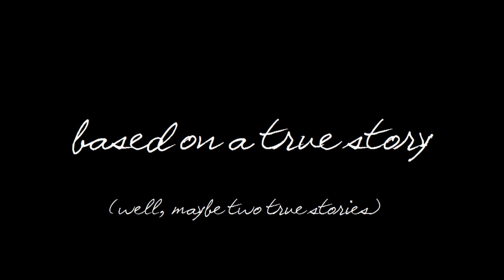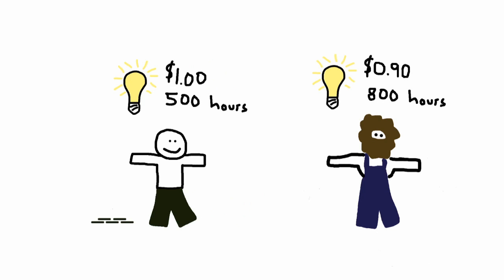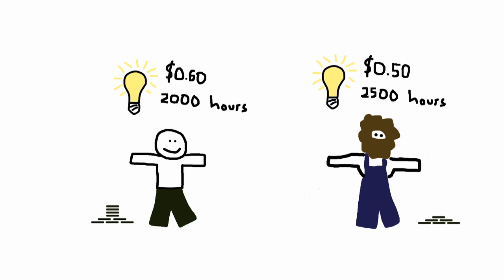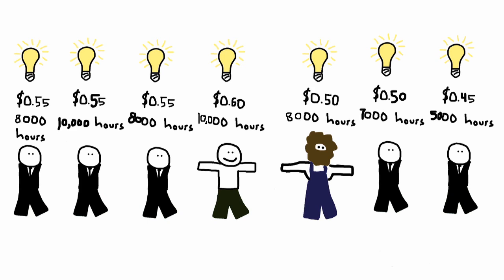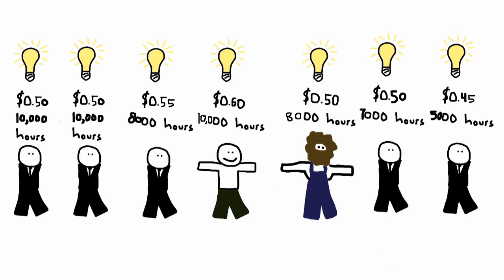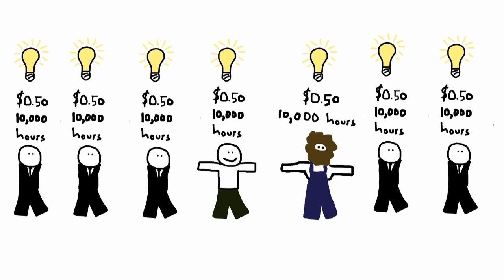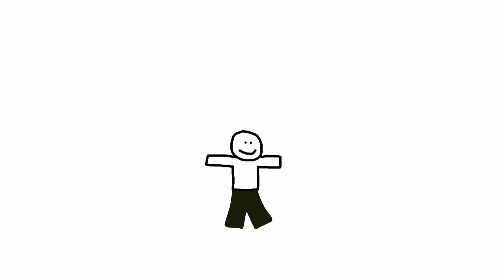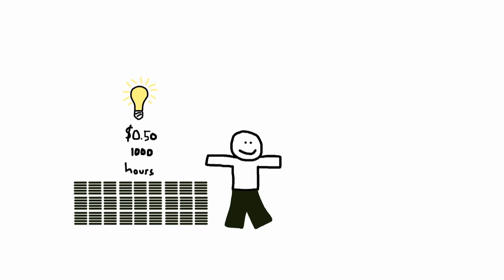Mr. Stinkypants and the the Light Bulbs That Were Designed to Fail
The adventures of Mr. Stinkypants!  Starting off with a career in light bulb engineering, Mr. Stinkypants finds out that he is not the only person trying to make a better light bulb.  His career starts out with incandescent lights and later he moves to the world of fluorescent lights - or CFLs.
Thes story starts out with a re-creation of "the light bulb conspiracy" covered in about 60 seconds.    But this topic is far better covered in the documentary "planned obsolescence"

Then the story pops into talking about the new fangled fluorescent light - CFL.

This true story is about a thousand times richer than what I present here.  This story skips past the CFL claims for lifespan, toxicicity and price.  It does tell a story that I think most people don't know - the CFL is subsidized before you buy it so it appears to be much cheaper than it really is.  Then it talks about the ban on the traditional incandescent light bulb.  My article and my other videos convey my position that our energy problems are not going to be solved with light bulb choice.  Frankly, focusing on heating will make a far bigger difference.  In fact, in households where people might think that lightbulb choice could save energy, I think that household could save far more by learning to turn off the lights and far more still by developing a better heating strategy.  My article does a much better job of exploring incandescent vs. fluorescent.

Maybe someday my drawing skills will evolve to something resembling actual animation or a cartoon.